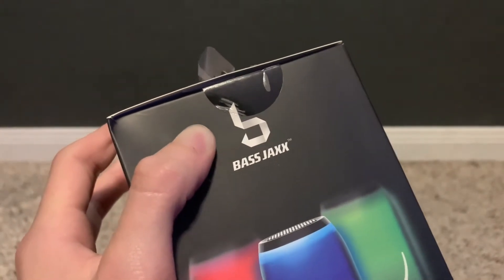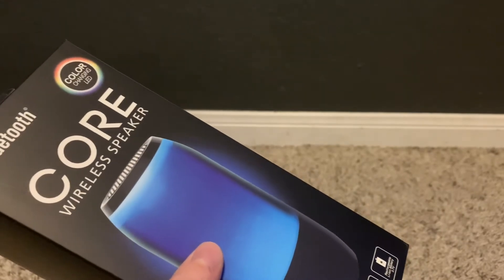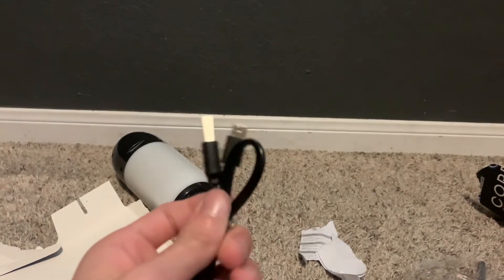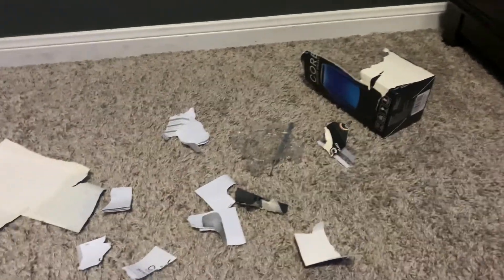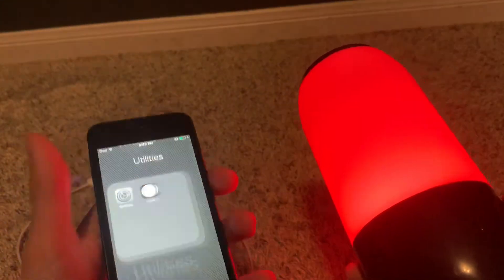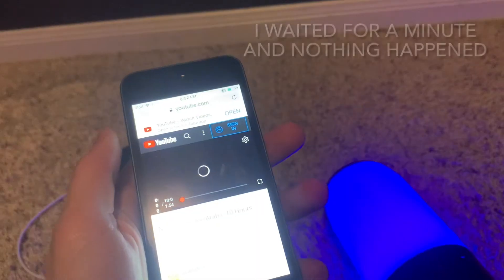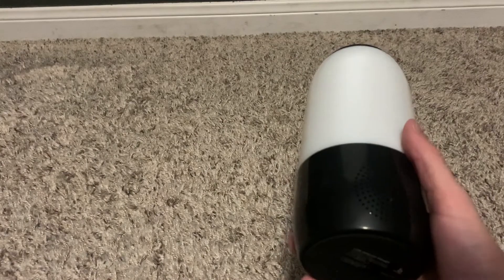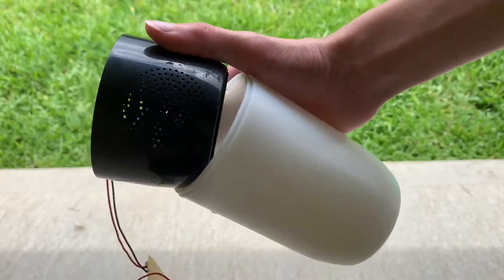Bored Smashing: Another Speaker